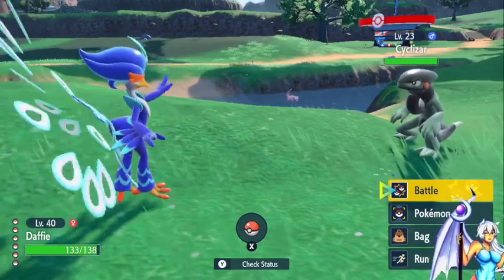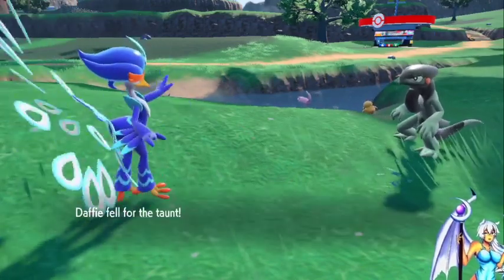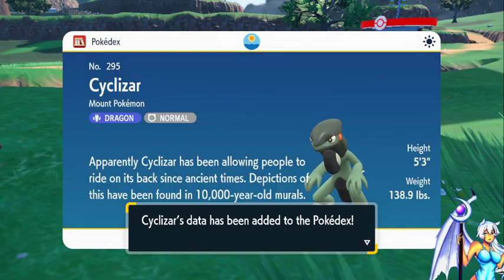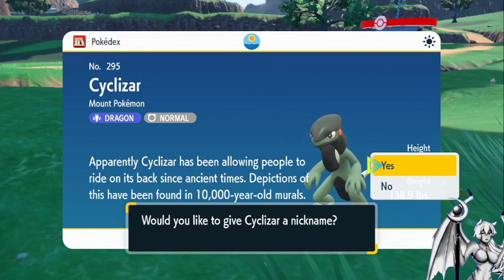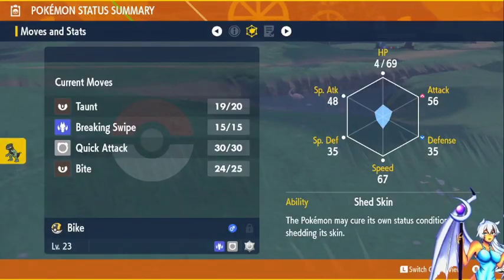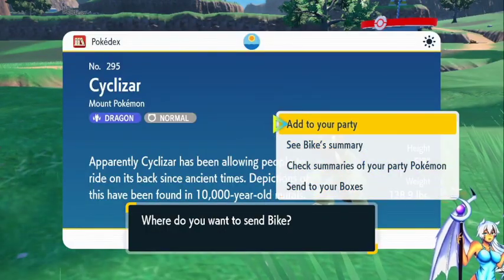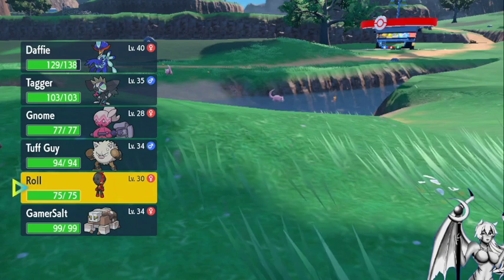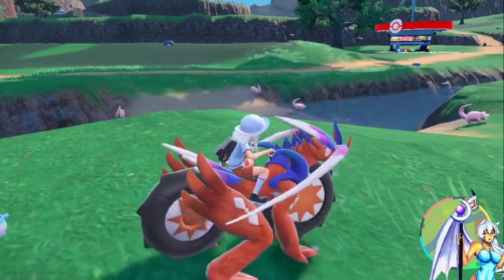Yo. I caught a Cyclizar.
It's a cool mon.